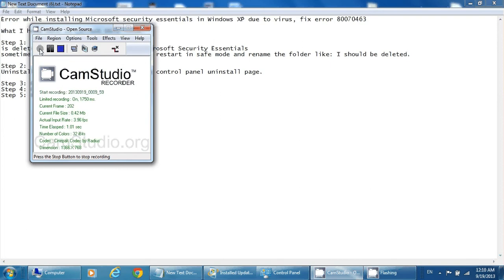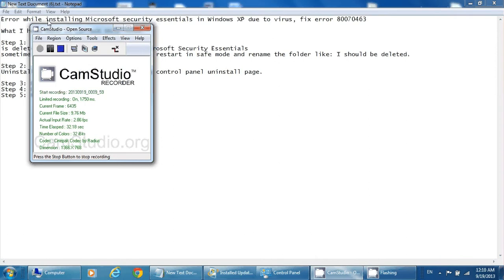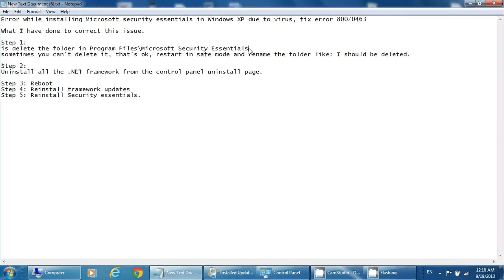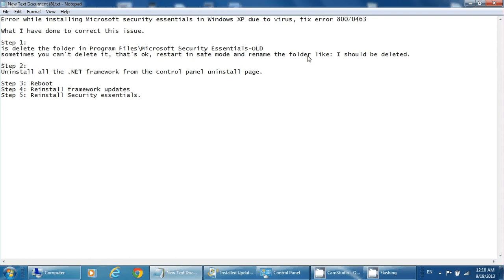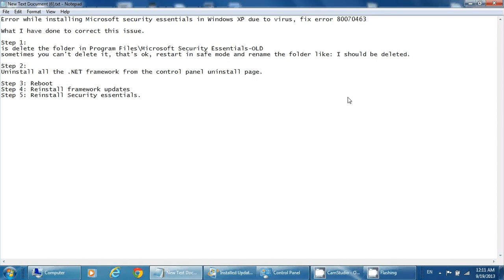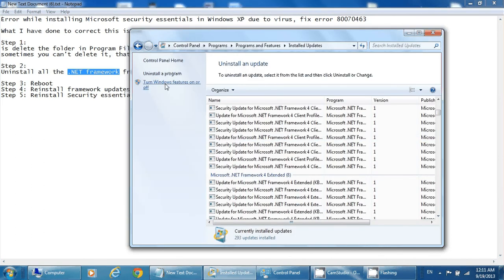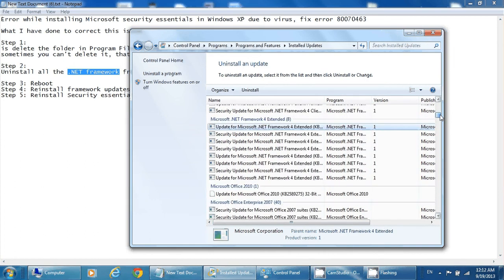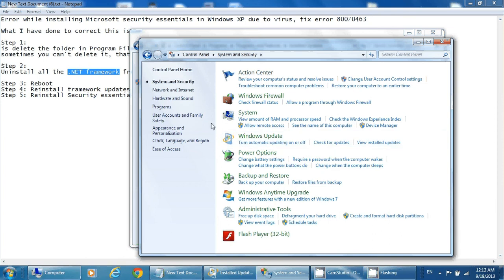Solved: Error 80070463 while installing Microsoft security essentials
Solved: Error 80070463 while installing Microsoft security essentials in Windows XP due to virus, probably valid for vista and windows 7 how to fix.